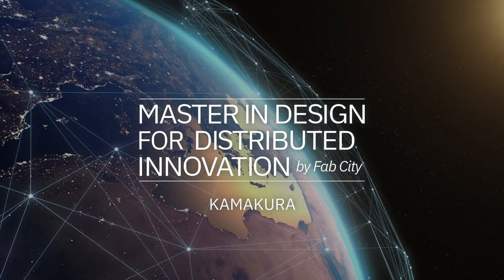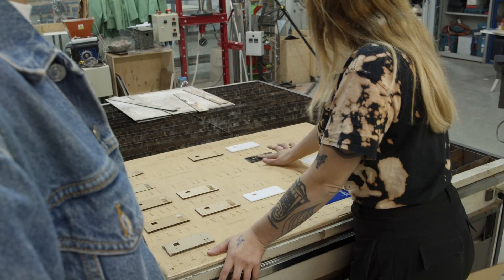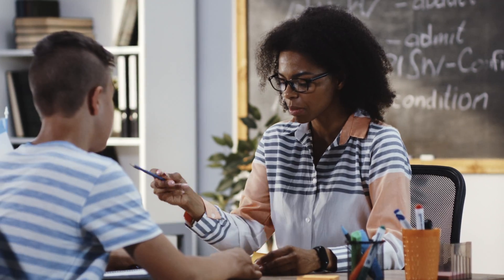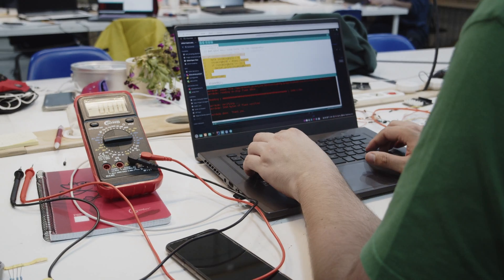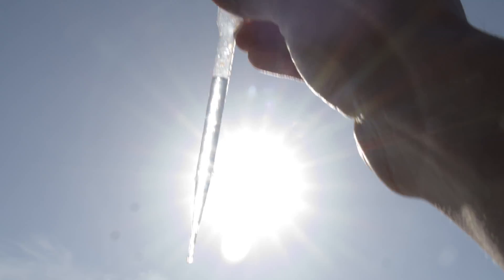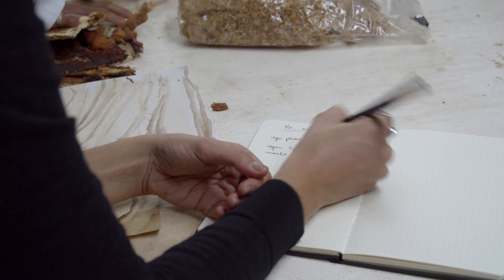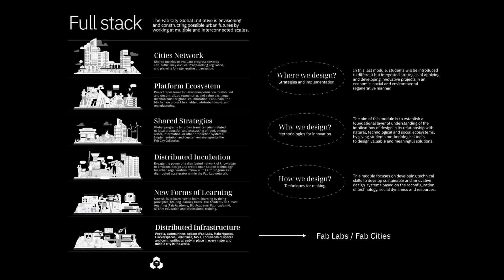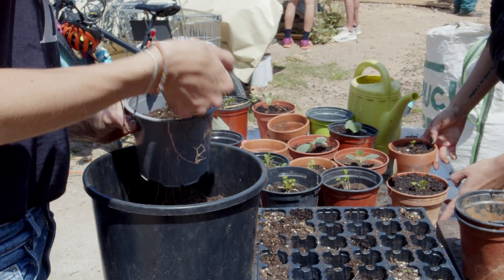MDDI - A new way to approach design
We believe in the power 🦾 of distributed innovation, a process that transports information as bits to produce something, instead of atoms. That’s why our Master in Distributed Design for Innovation is a hybrid learning experience with remote and in-person content that you can take from different FabLabs 🤖 around the world so that you can impact locally in your society while connecting to a global community of change-makers.